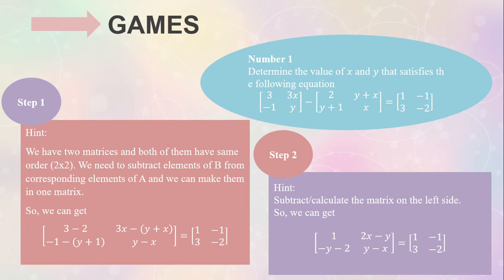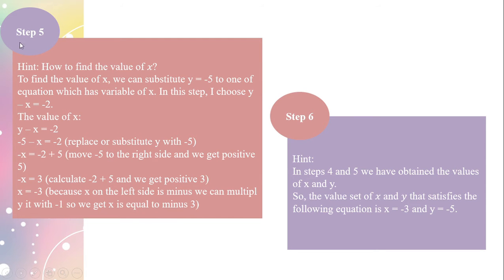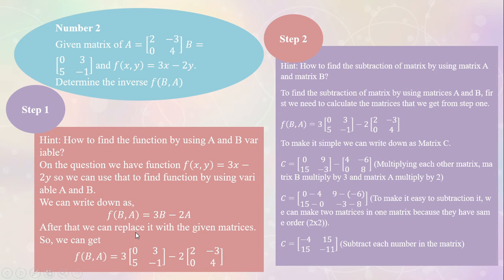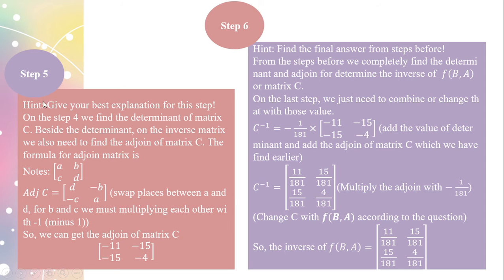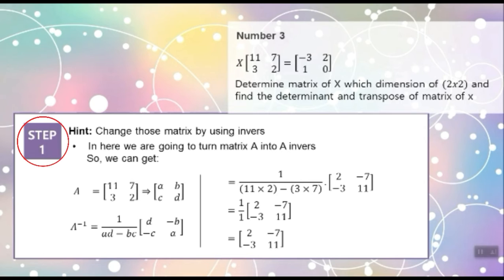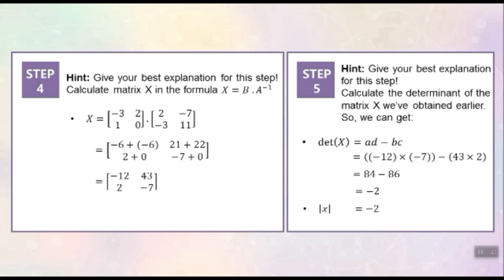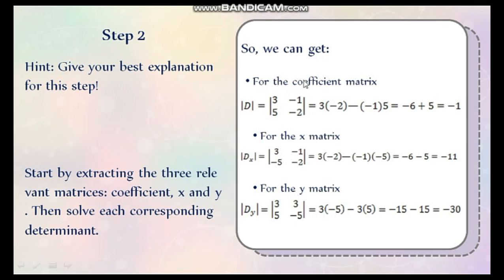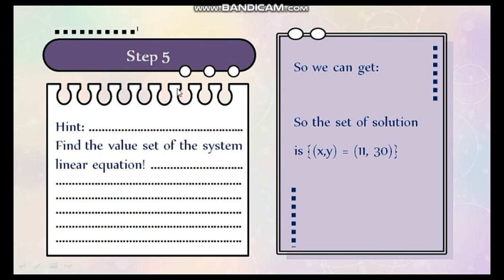EXERCISE 1 ABOUT MATRIX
EXERCISE 1 ABOUT MATRIX [ENGLISH MATEMATICAL EDUCATION]

Hallo everyone, i'd like to introduce us from the group coursework English Matematical Education, which is comprised of:
1. Nabilla Afrasalma Pratama (18141021)
2. Sevina Indriani (18141014)
3. Verra Arischa Kustantina (18141004)

Apologies if there's any error in the pronunciation and calculations. Stay true to the process guys :))